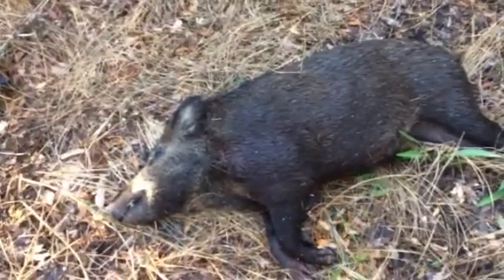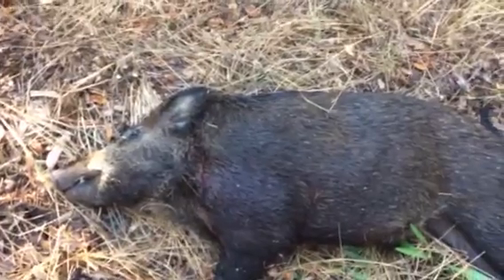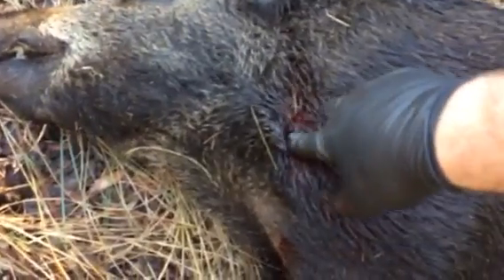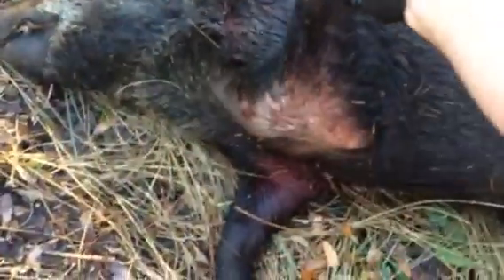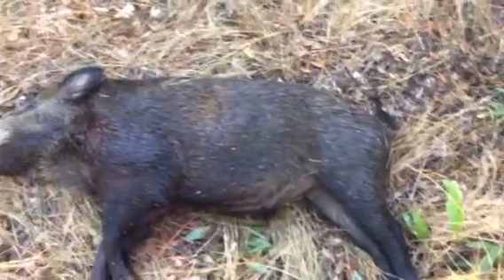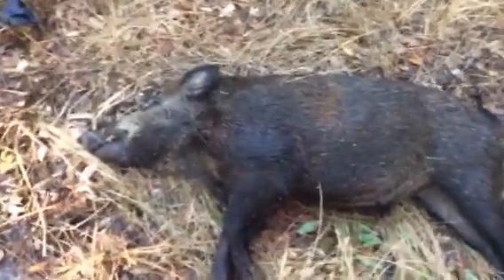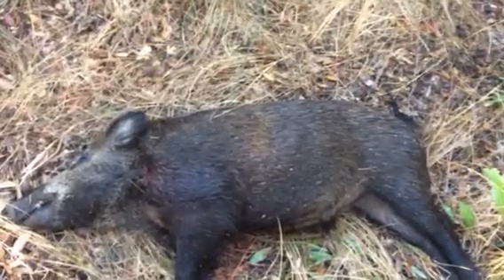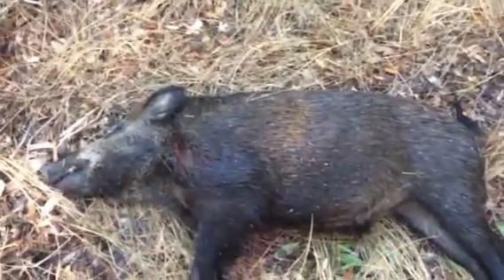Remington Hog Hammer 300 Blackout (130 grain Barnes TSX)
This hog was taken with a 300 Blackout Remington Hog Hammer 130 grain Barnes X bullet. This is a brief review of the performance of this ammunition from a 16" bbl AR-15.